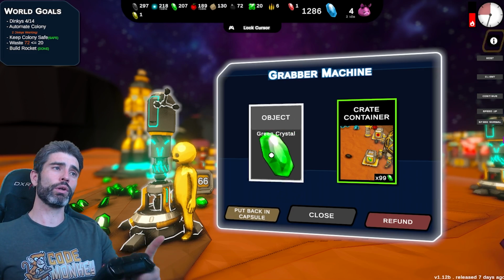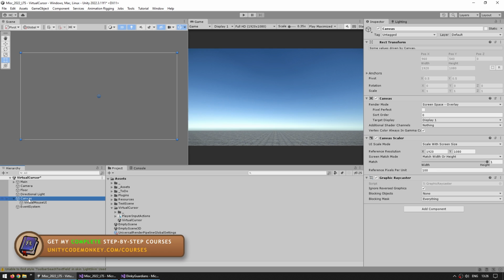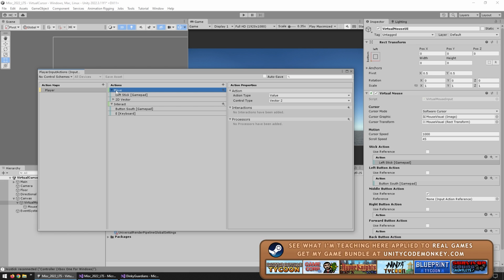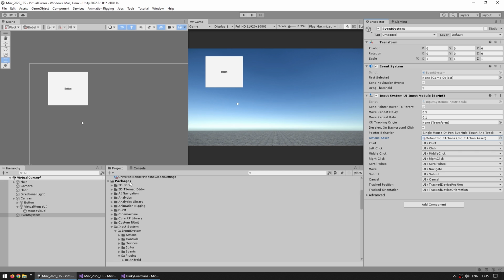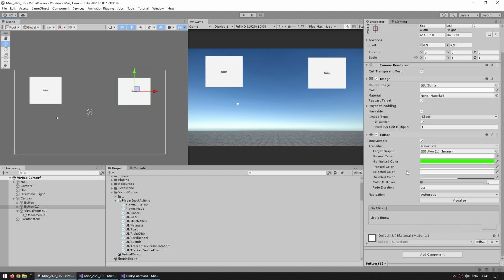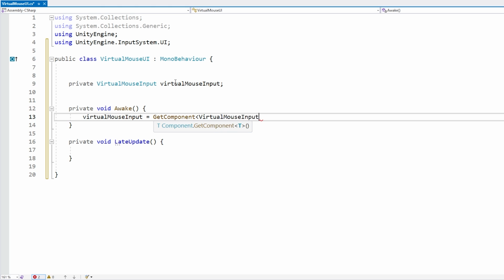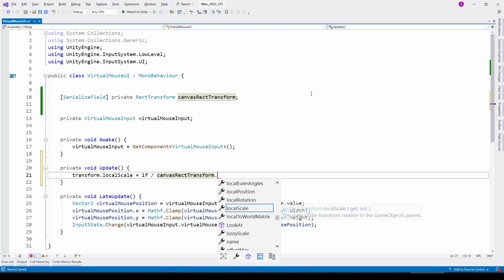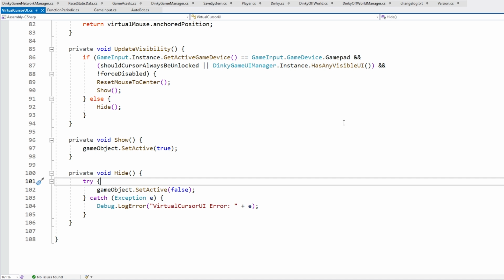How to: Virtual Mouse with Gamepad (Input System Unity Tutorial)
💬 Here's how to build a Virtual Mouse Cursor that you can control with a Gamepad!
Usually for menu controller support you have two options, making it jump from button to button (using Unity's Navigation system) or drive a virtual mouse cursor.
This is something I had to do for my game Dinky Guardians since I wanted it to be fully playable on a gamepad (or Steam Deck) and thankfully the Input System already supports this so it was pretty easy to implement.